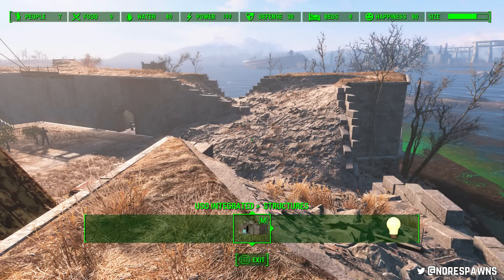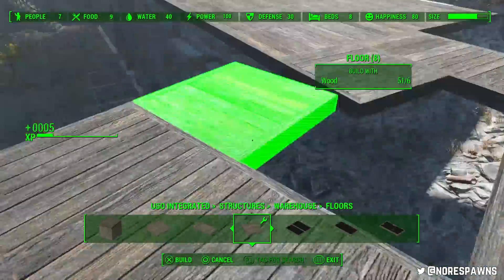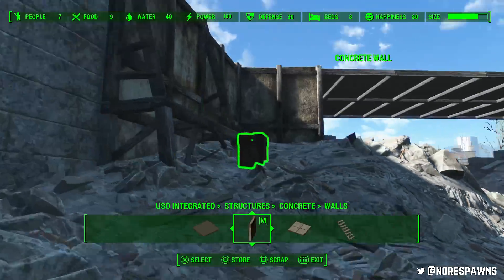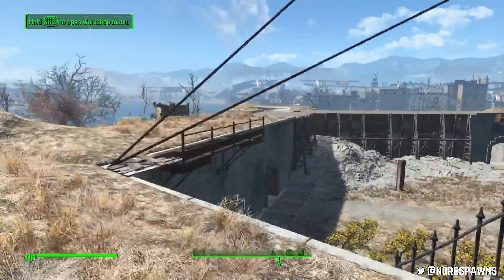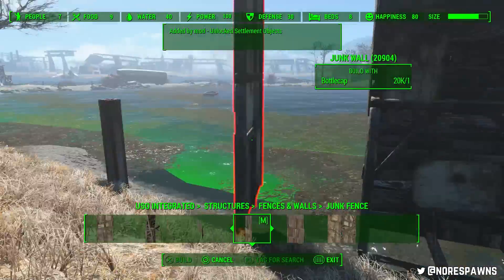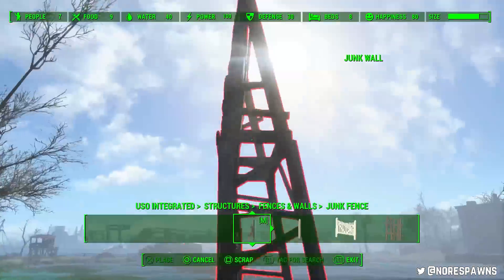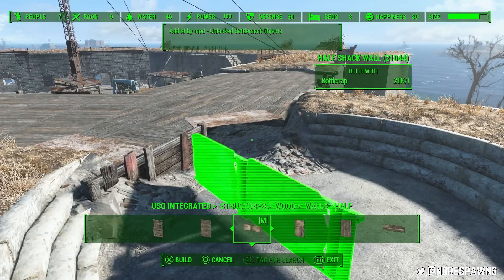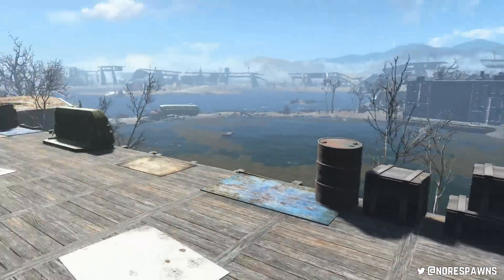Fallout 4 - Repairing The Castle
Back at the Castle for a third time. This time with all the DLC and mods to boot. Gonna be grand.